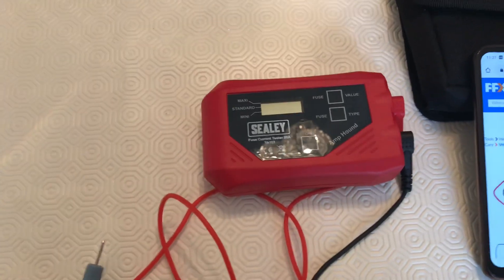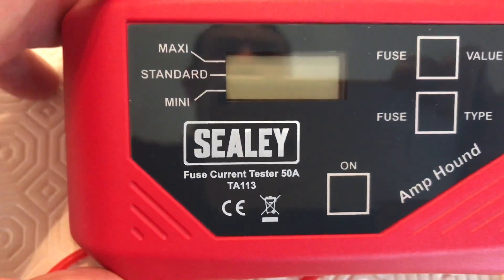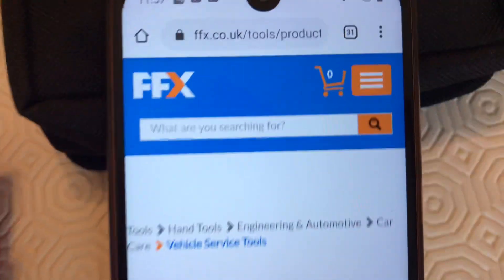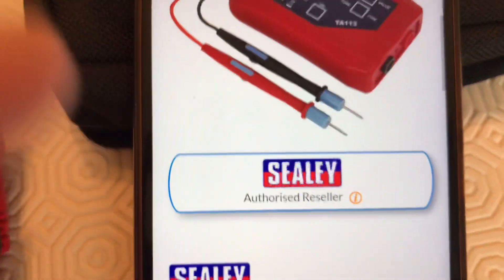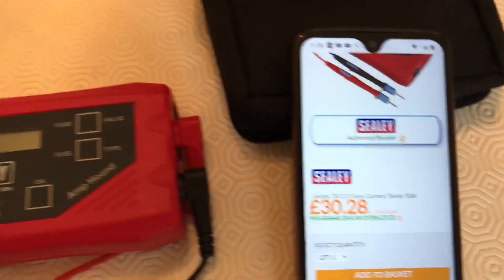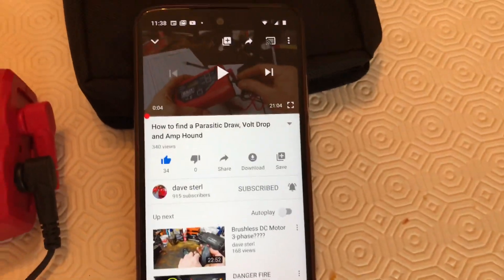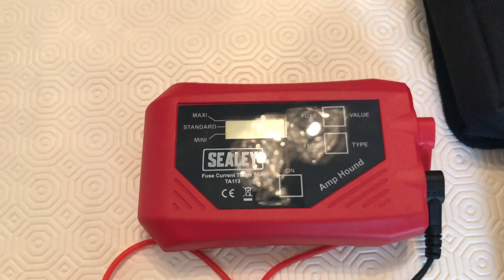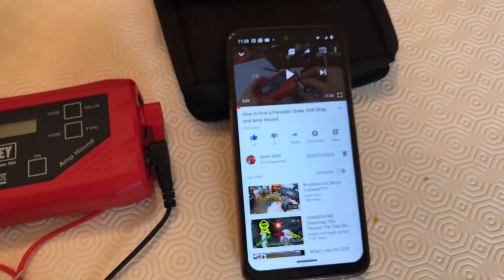Amp Hound @ Bargain Price!